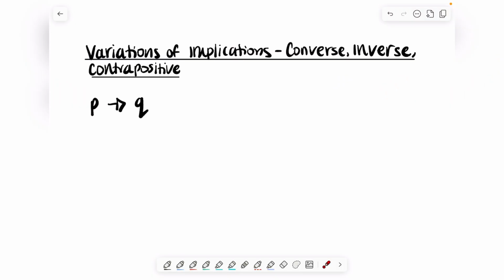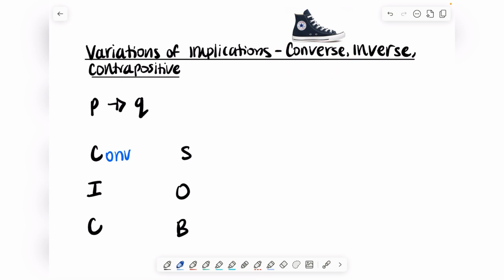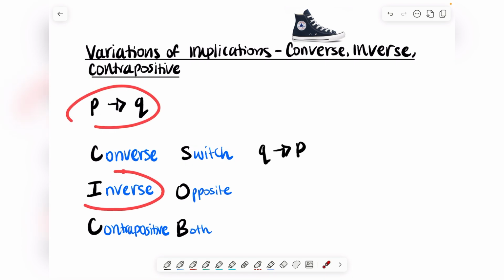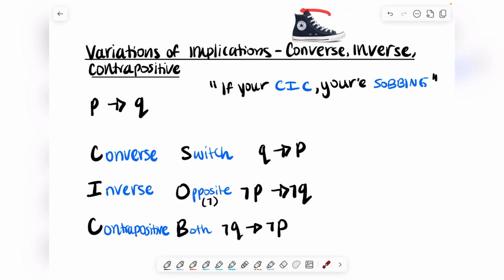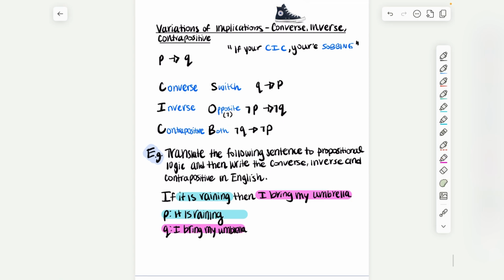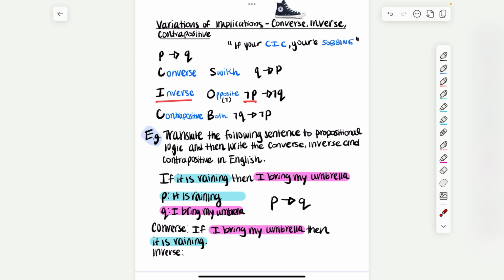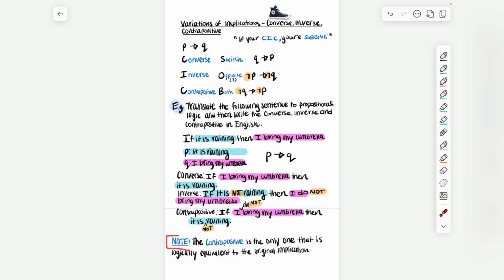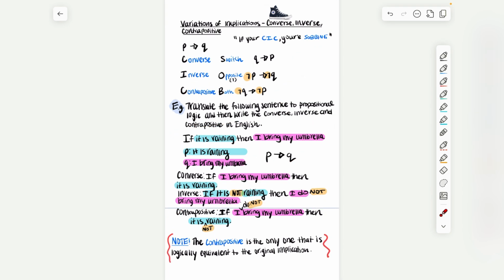Easy way to remember converse, inverse and contrapositive of an implication | Discrete 1 RU